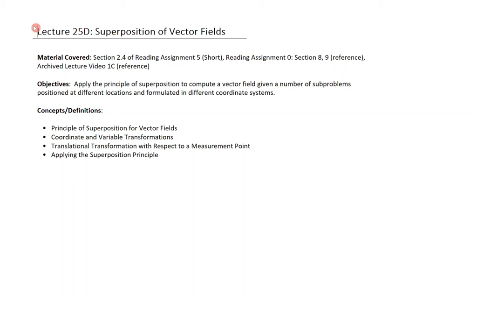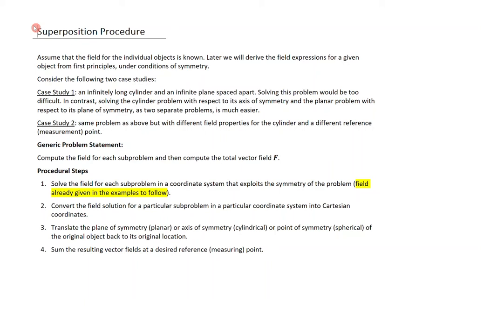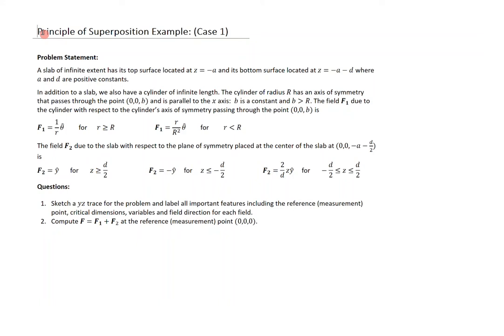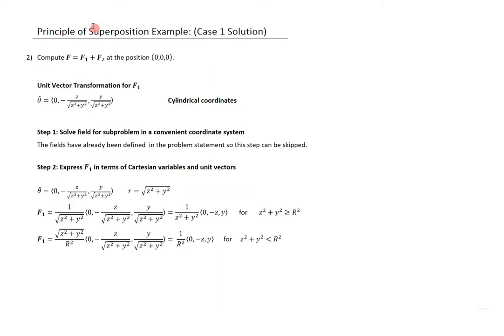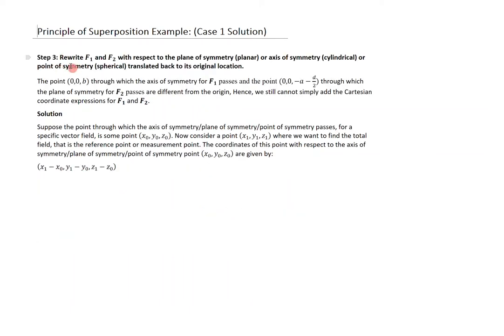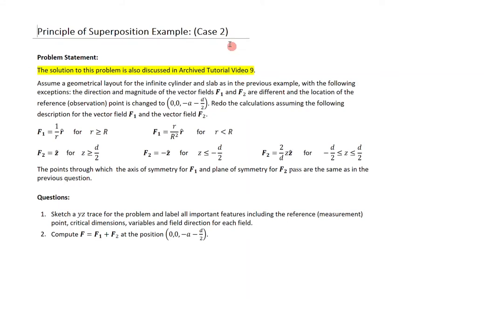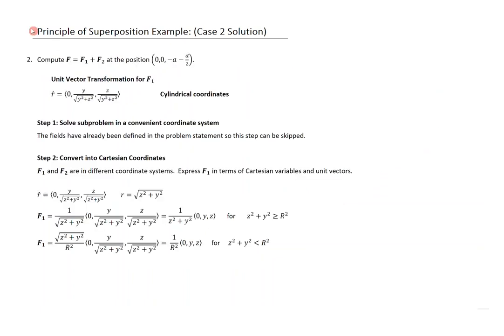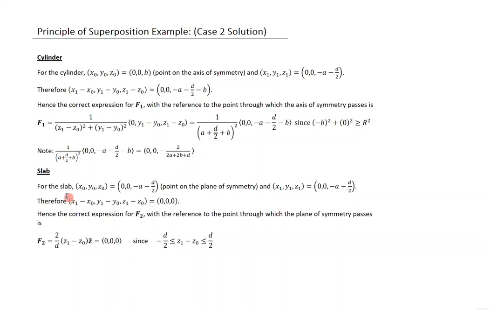MAT291 Lecture 25D